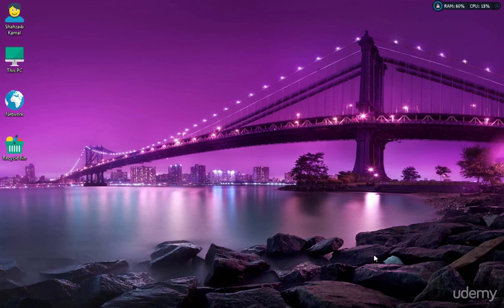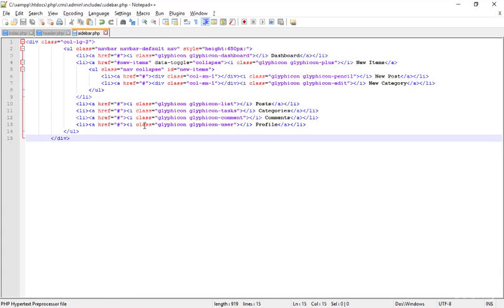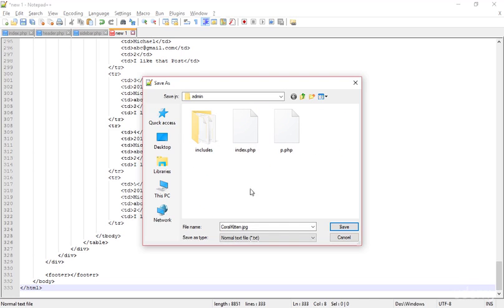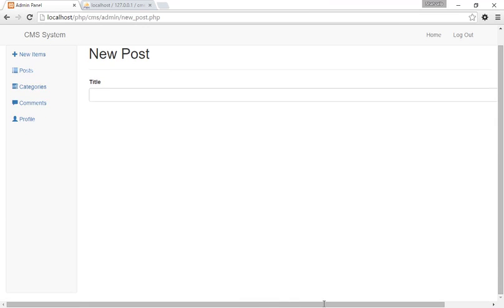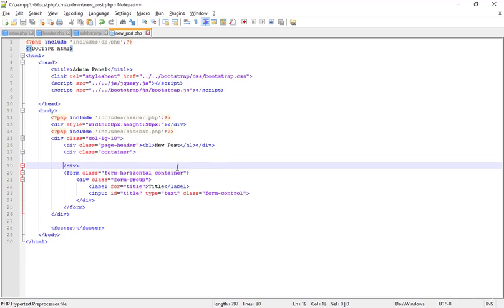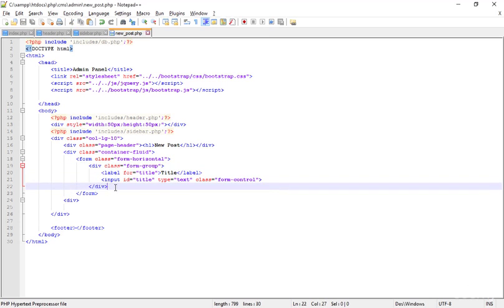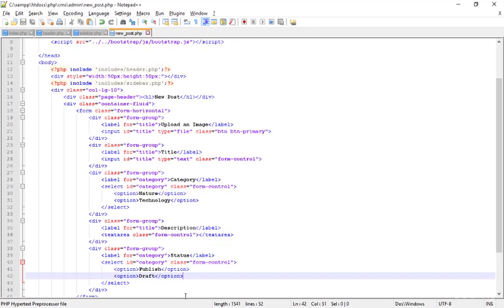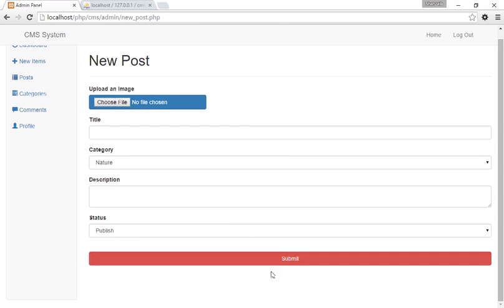How to Creating New Post Page on PHP and Bootstrap Part 110